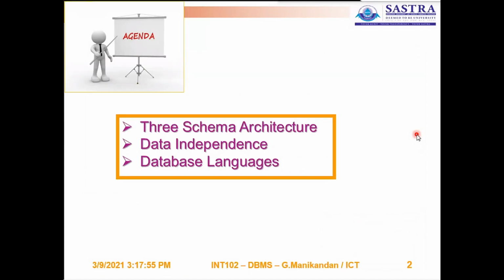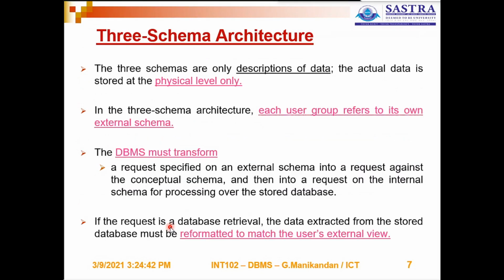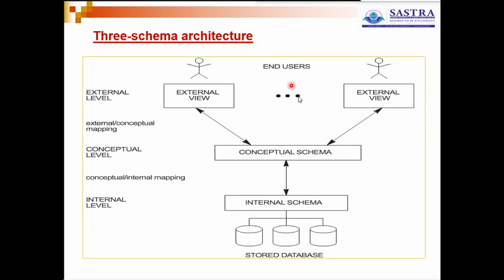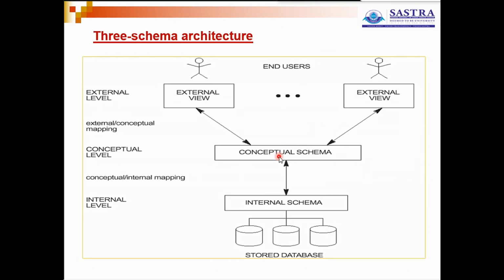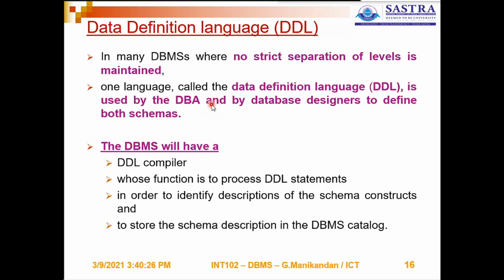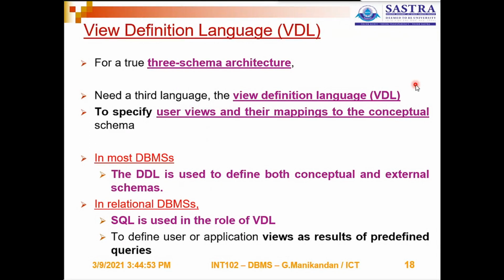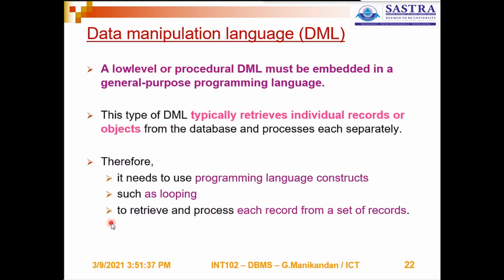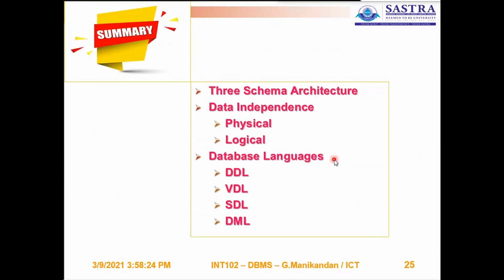6th video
unit 1